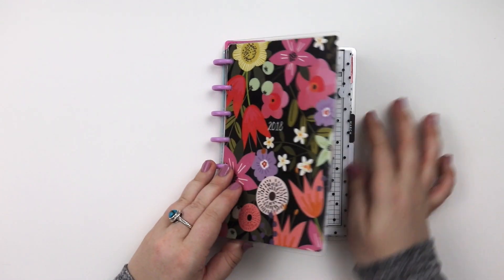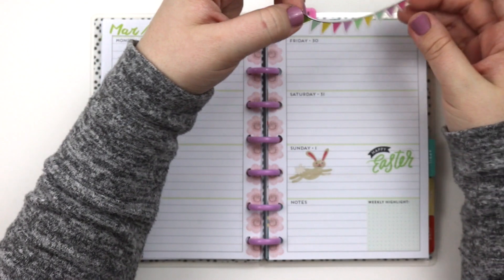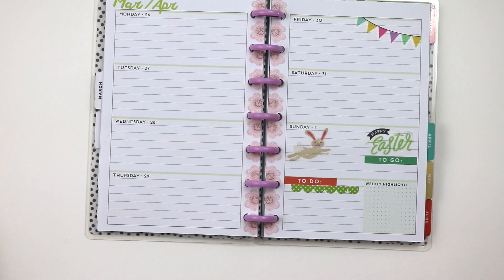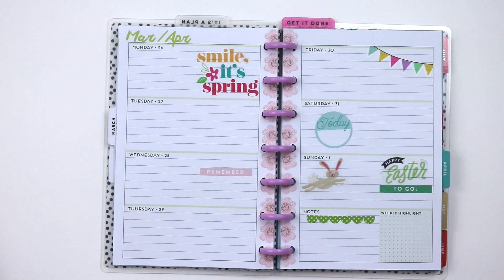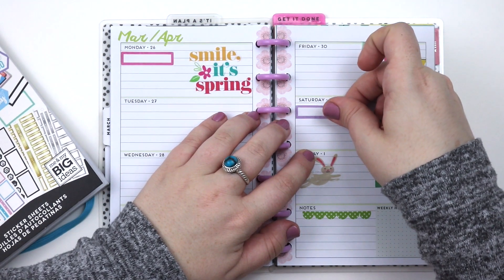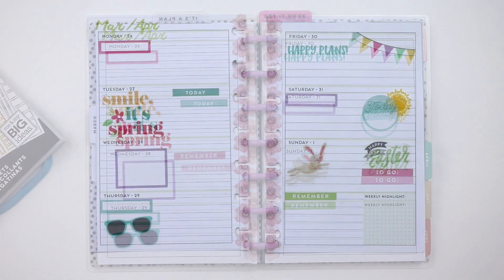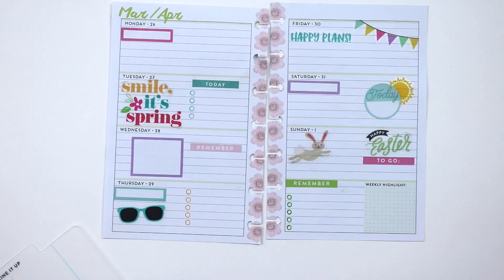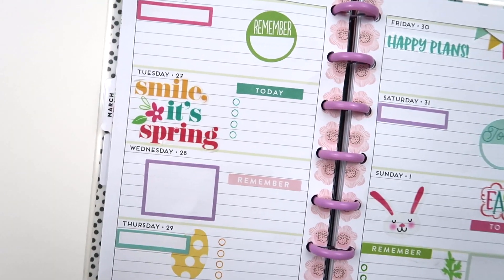MINI Plan With Me: Easter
Hey Friends! I hope you have a great Easter this weekend! :)

Products Mentioned:

TOMBOW TWINTONE MARKERS
-pastels

CRAFT TWEEZERS

SEASONAL TEACHER STICKER BOOK